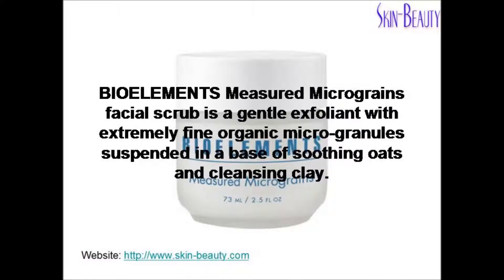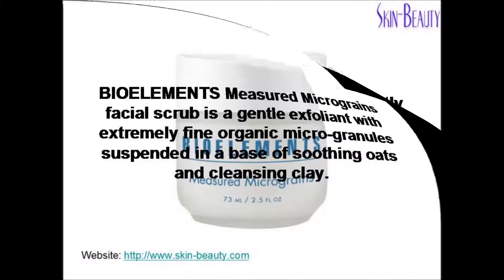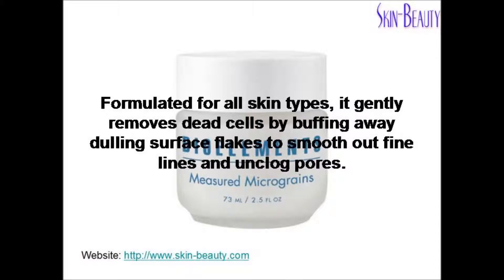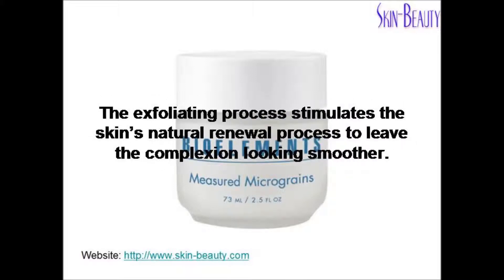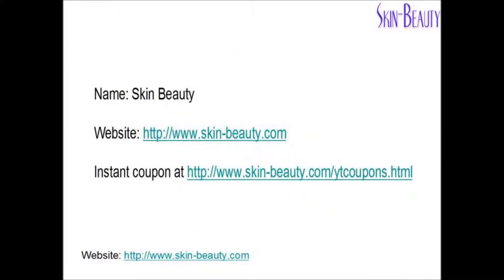BIOELEMENTS Measured Micrograins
BIOELEMENTS Measured Micrograins (facial cleanser) -Extremely fine grains gently buff away dulling surface flake.